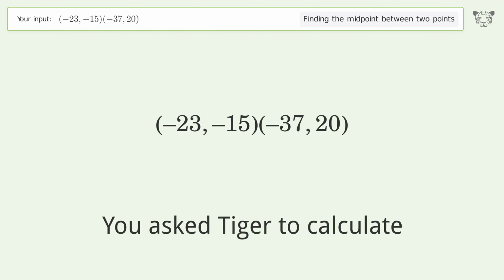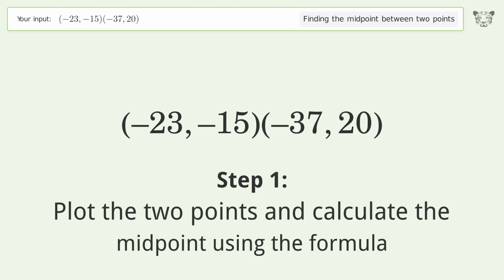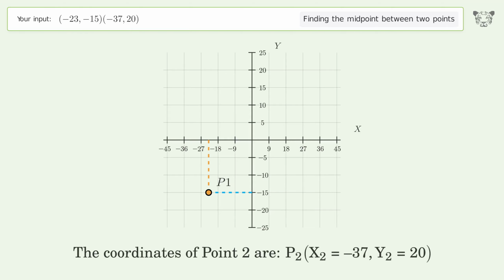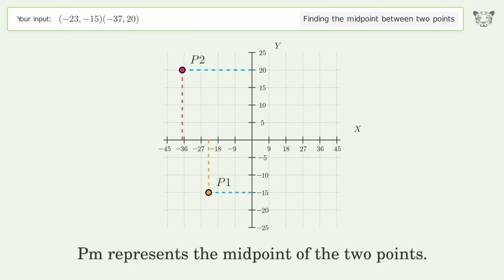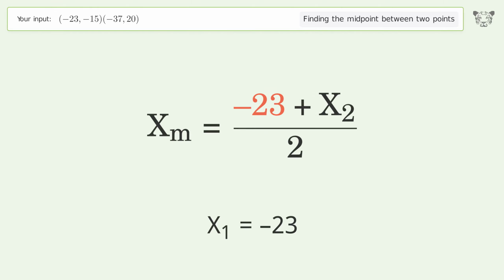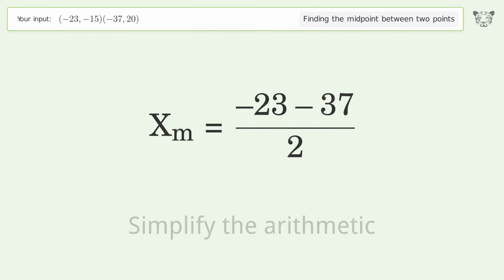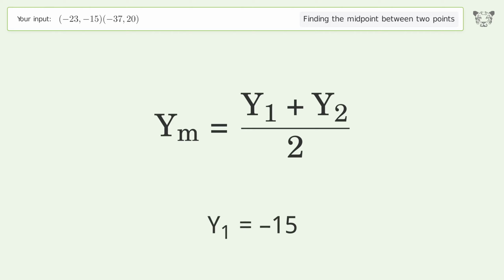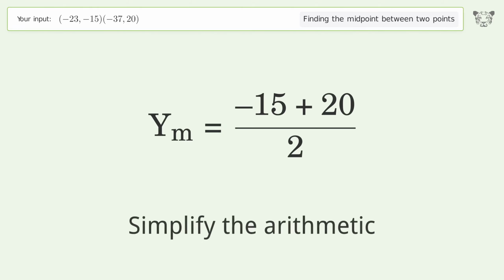Find the midpoint between two points p1 (-23,-15) and p2 (-37,20): Step-by-Step Video Solution